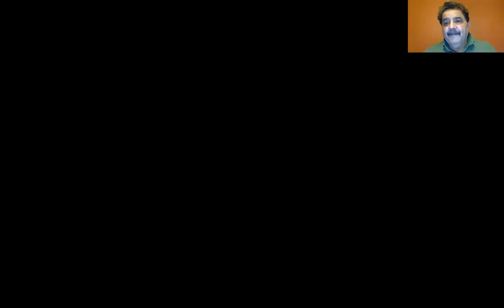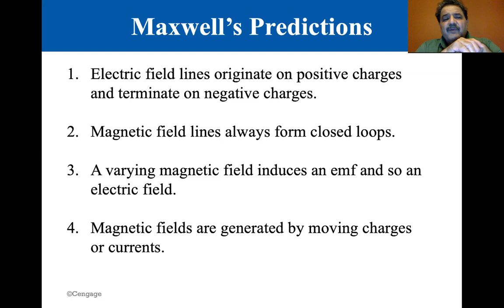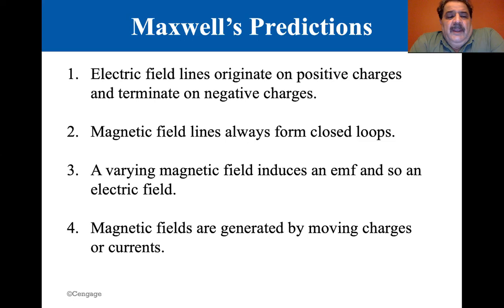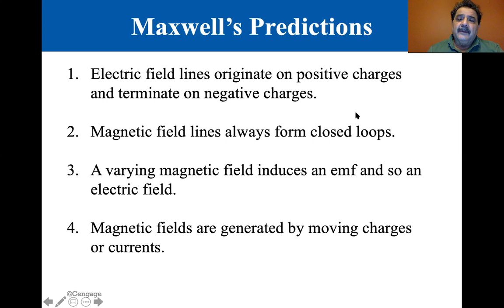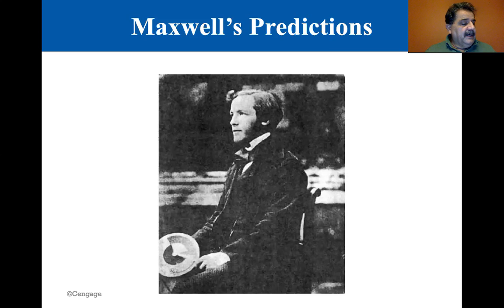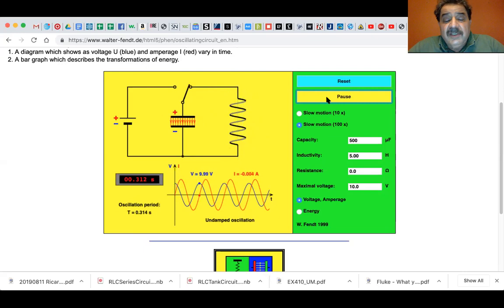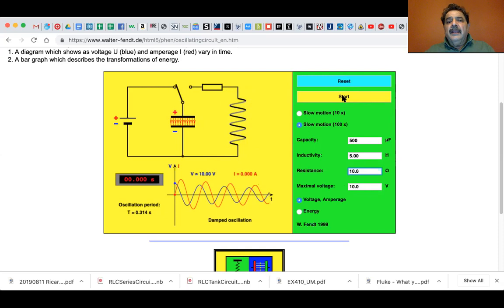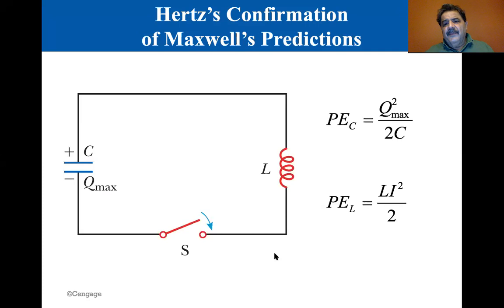College Physics Lectures, Maxwell’s Predictions and Hertz’s Confirmation